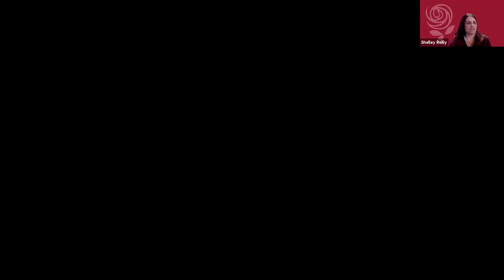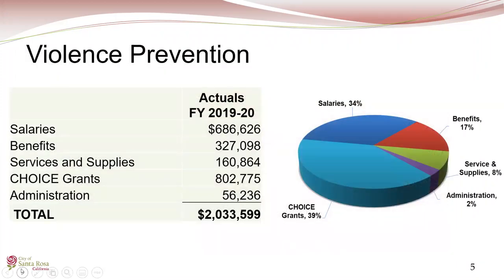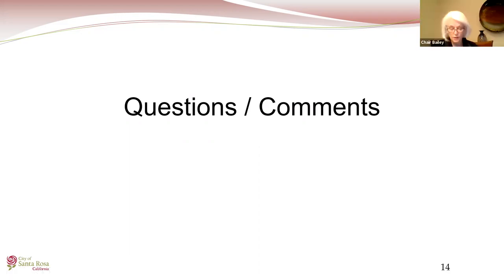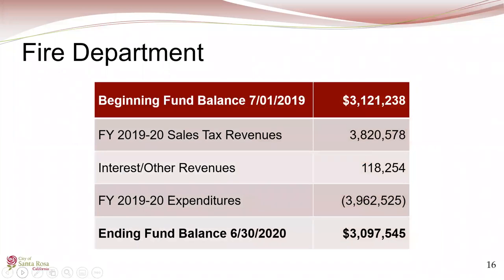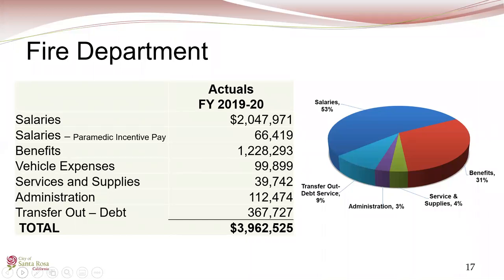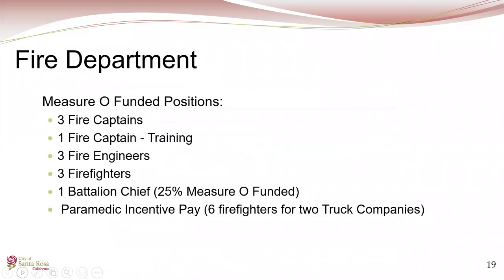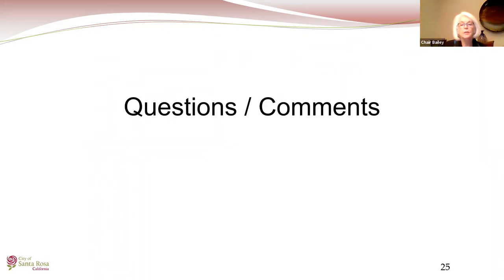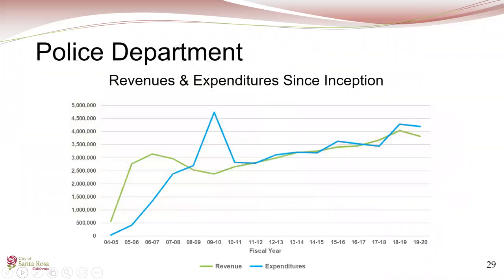Measure O COC Meeting